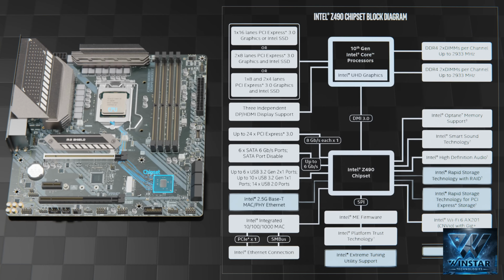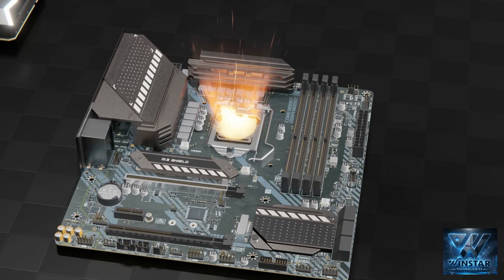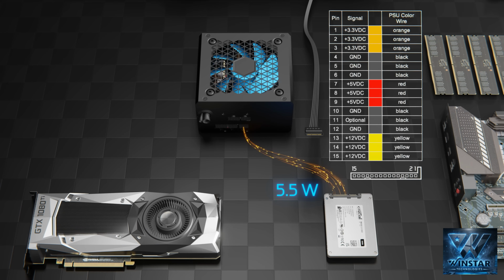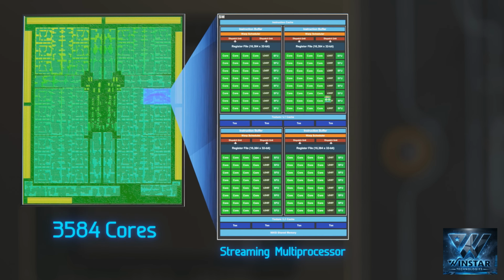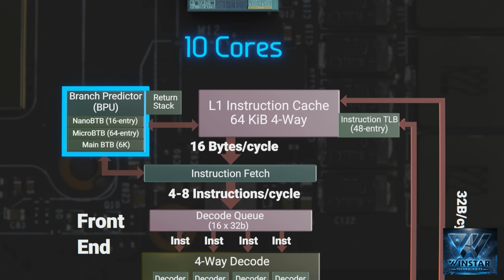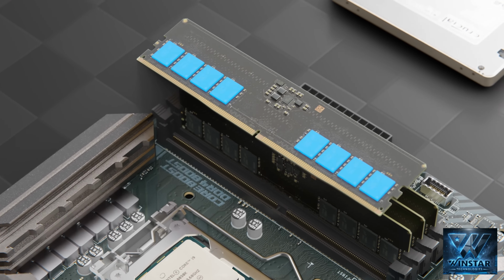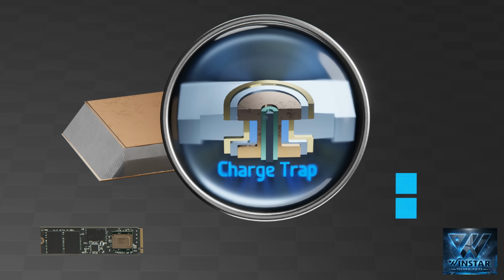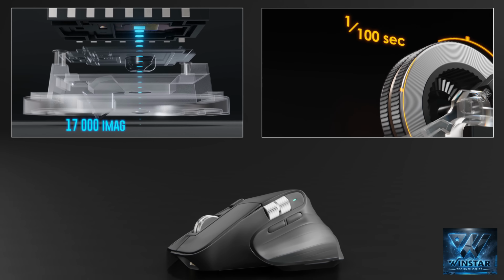HOW DOES WORKS HARDWARE COMPONENTS | CPU | RAM | SSD | GPU | PSU | COOLER | MB